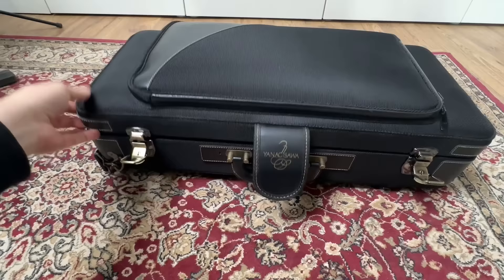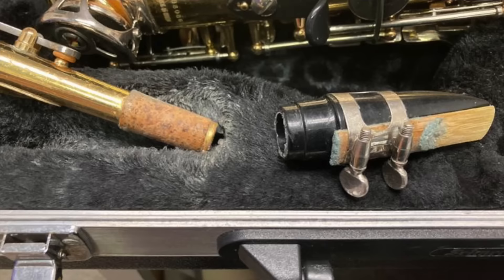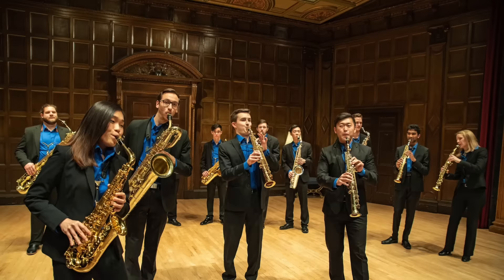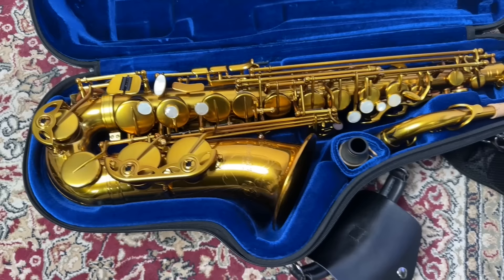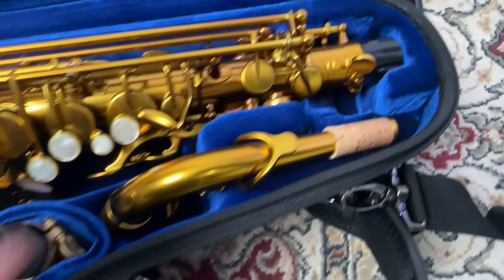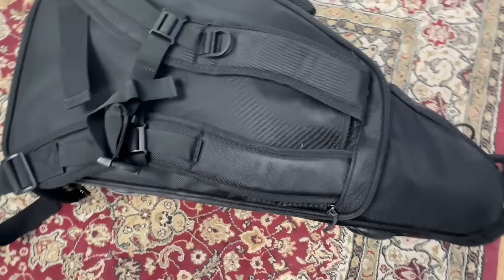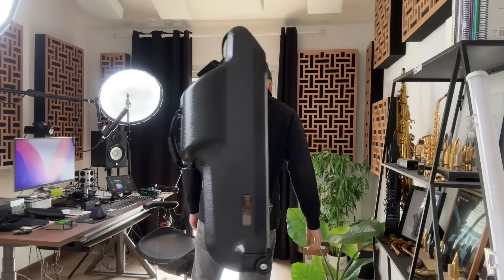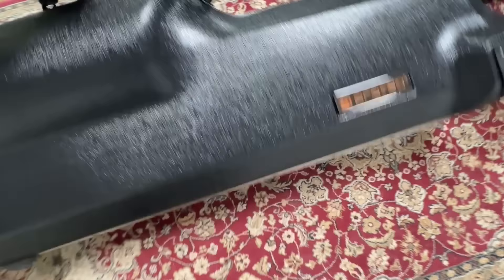Why Your Sax Case Matters.. It's Not What You Think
Jay Metcalf reviews the new ProTec Micro Zip cases for alto saxophone and baritone saxophone